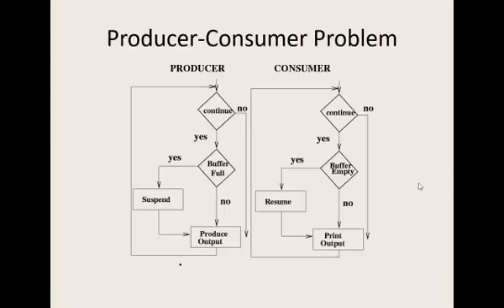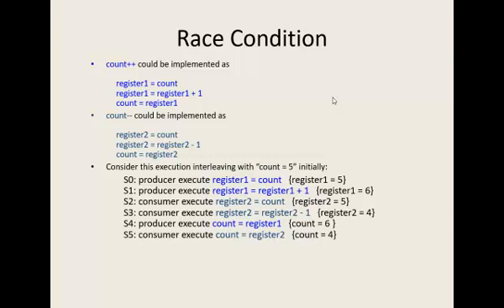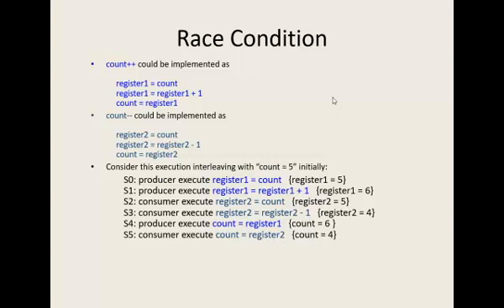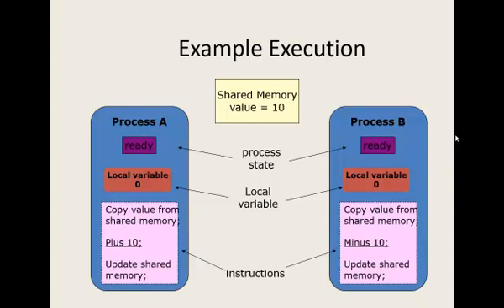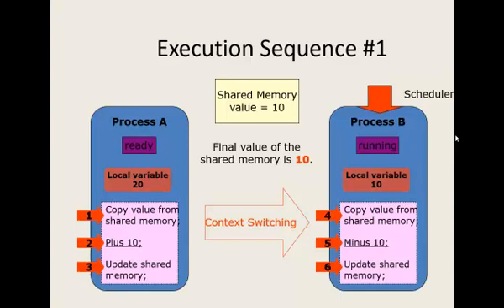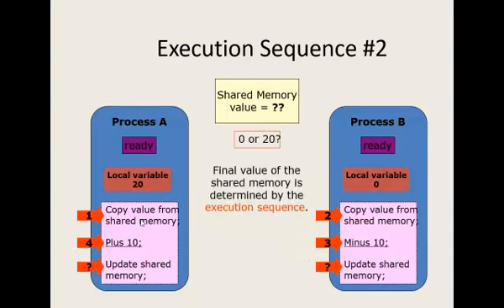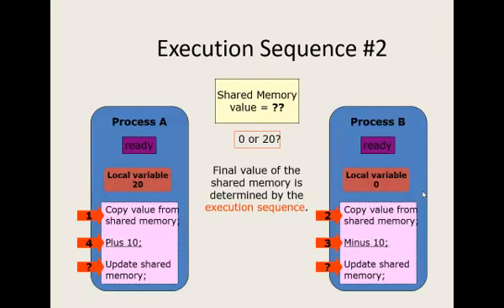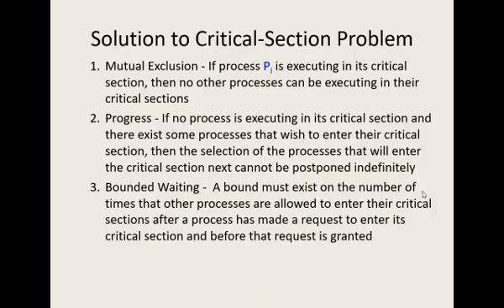Process synchronization in operating systems explained by an example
Critical region.
Race condition.
Accessing shared variables.
Mutual Exclusion.
Progress
Bounded wait